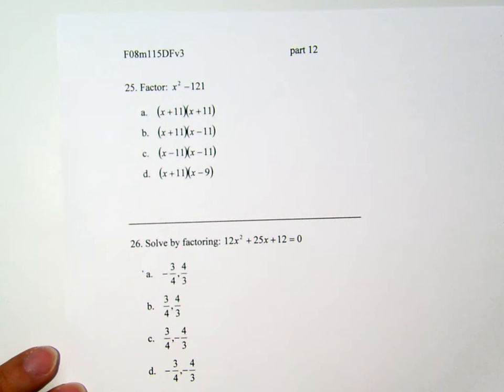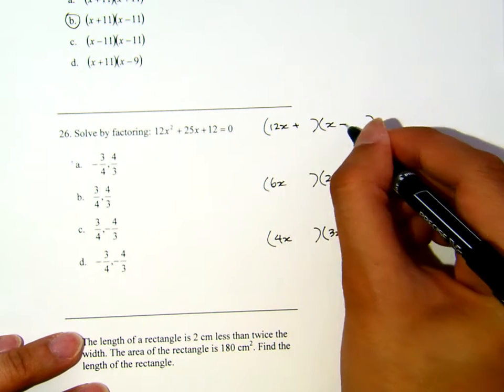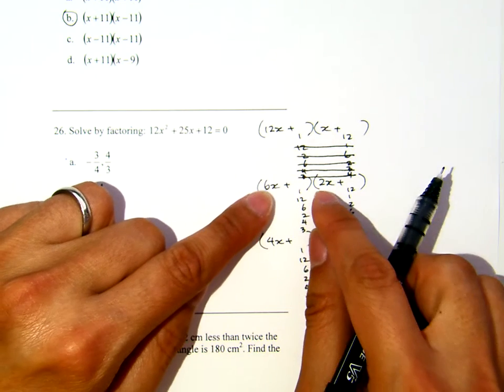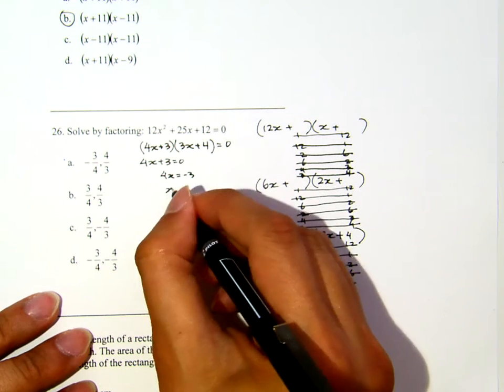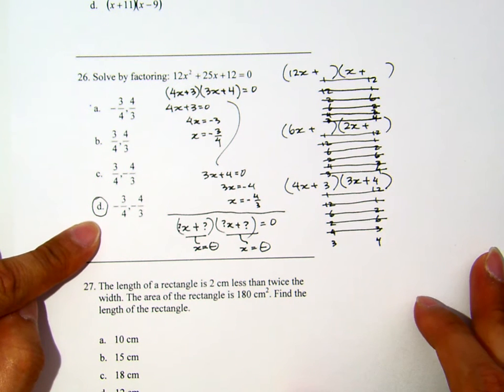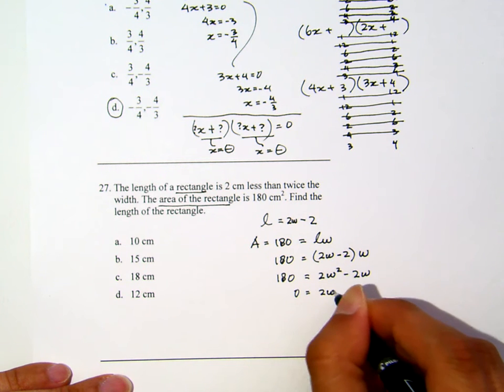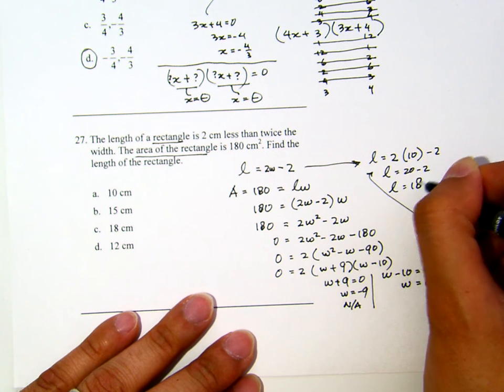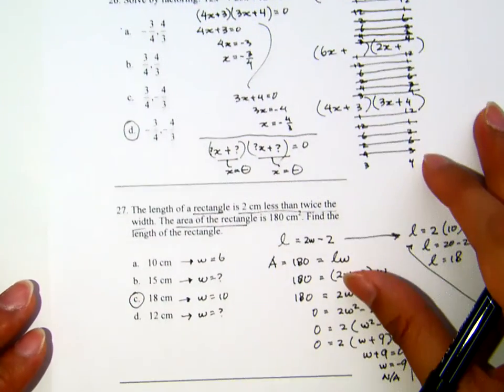F08m115DFv3_12 #25-27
Department Final version 3 #25 #26 #27
West Los Angeles College
Thomas Harjuno